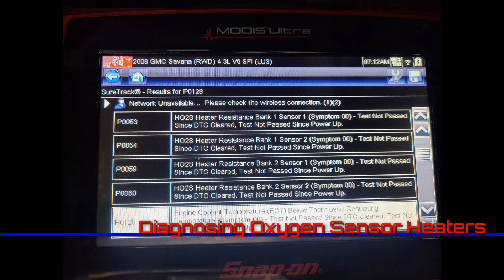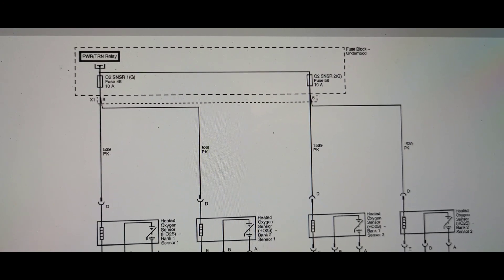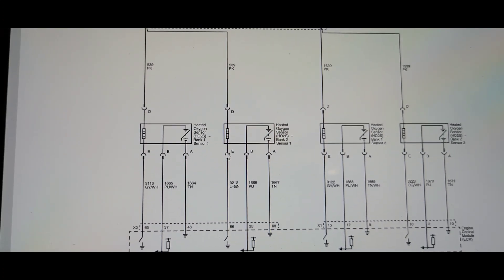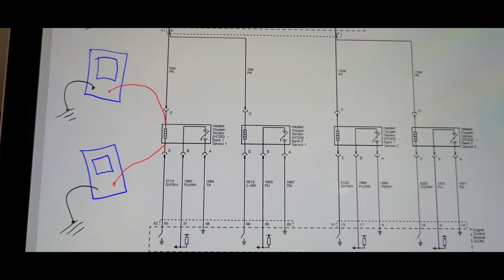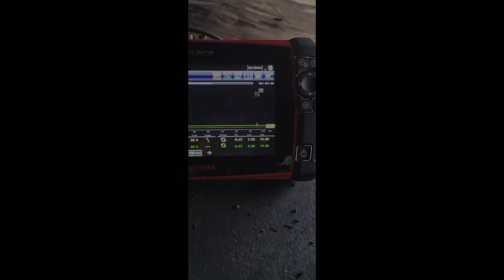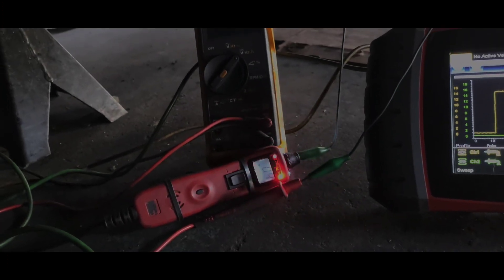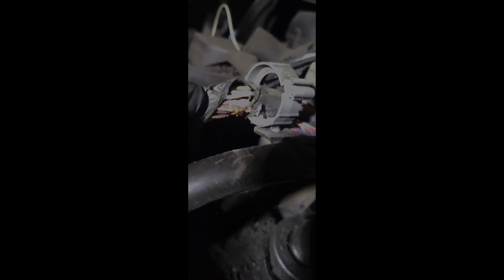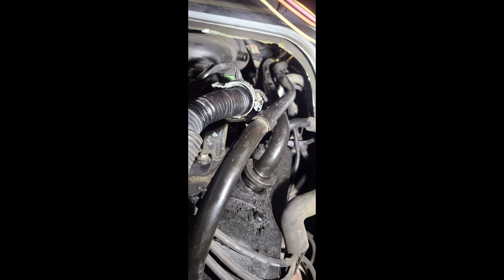Diagnosing Oxygen Sensor Heater Codes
2008 GMC Savanna with 4 DTCs related to all 4 Oxygen Sensor Heaters. In this video I used a multimeter, a power probe, and an oscilloscope to test the control side of the heaters. The fault was intermittent. It is not common for all the heaters to fail at the same time. check for wiring problem.